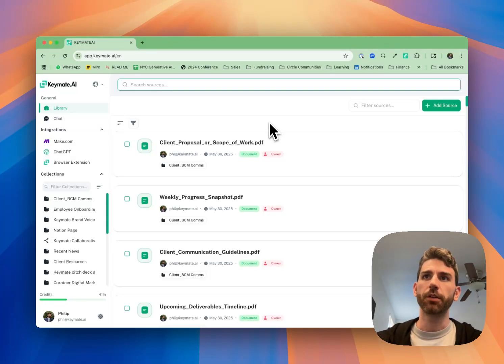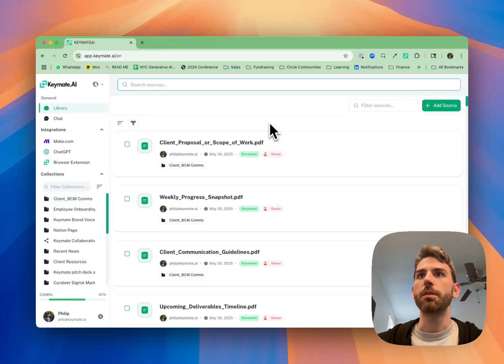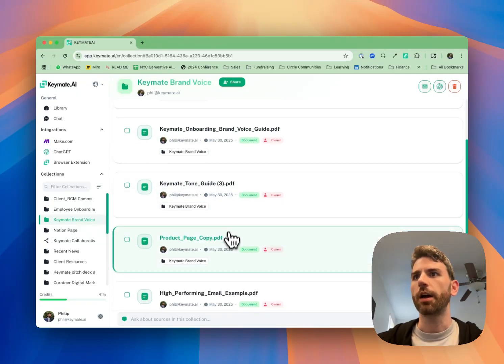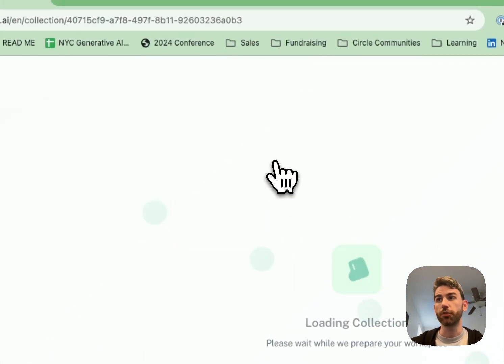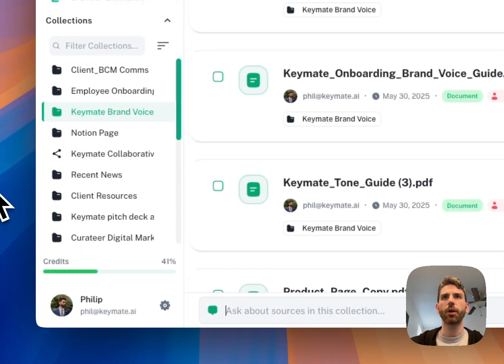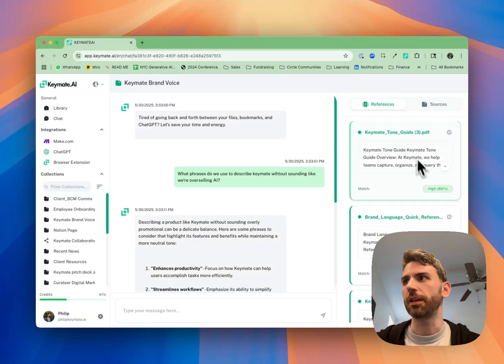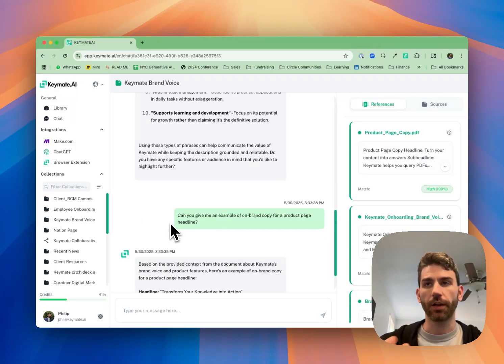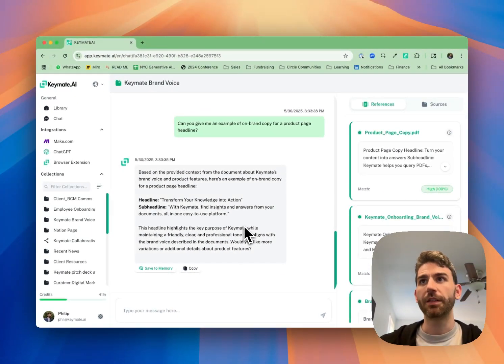How I Use AI to Keep My Team’s Content On-Brand as we Scale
As the founder of Keymate, I run a distributed team where multiple people create content — product updates, campaigns, emails, and more.

One of the biggest challenges? Keeping everyone aligned on tone and voice without constant review cycles or Slack check-ins.

So we built a better way to do it.

In this video, I’ll show you how I use our own product to:
✅ Share brand voice guides and examples in one place
✅ Let teammates ask questions and get approved phrasing
✅ Keep content consistent without micromanaging anyone

If you're working with a team — or scaling your content operation — this setup will save you hours and keep your brand voice clean.

No AI training required. No custom workflows.
Just your content, your voice, and one place to share it.